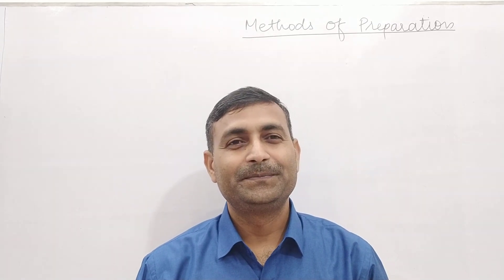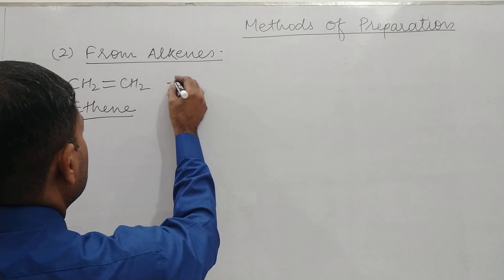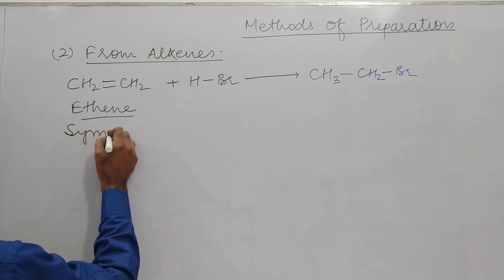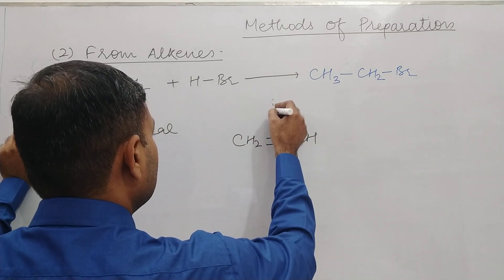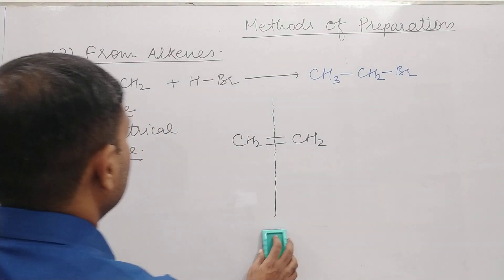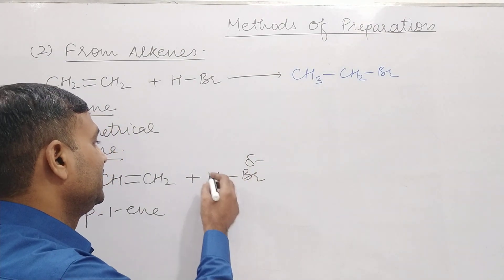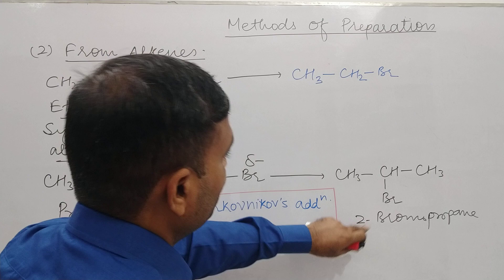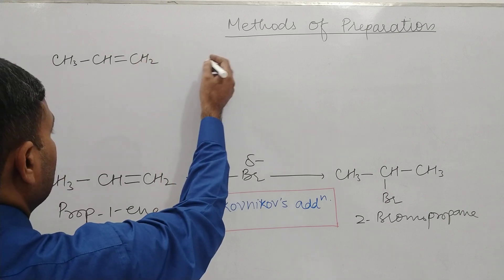Preparation of Alkyl halides from Alkenes